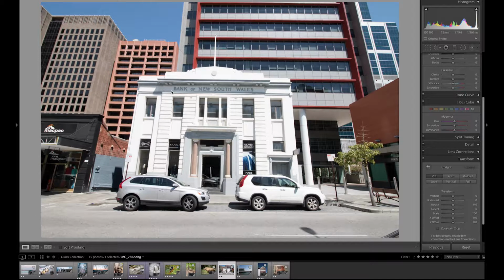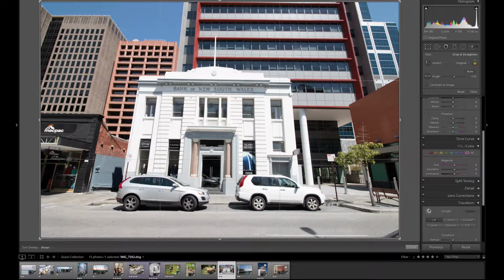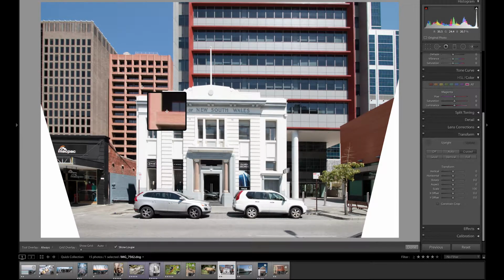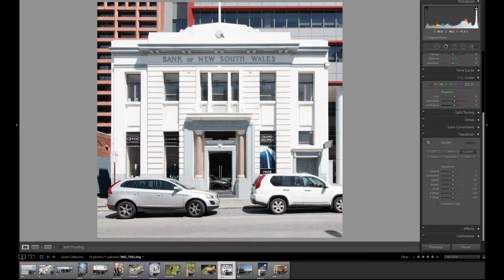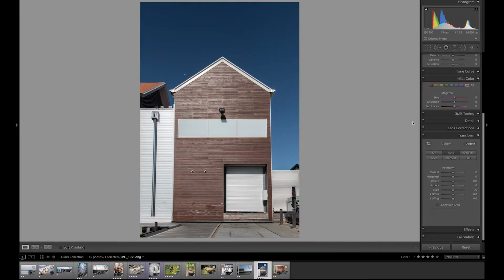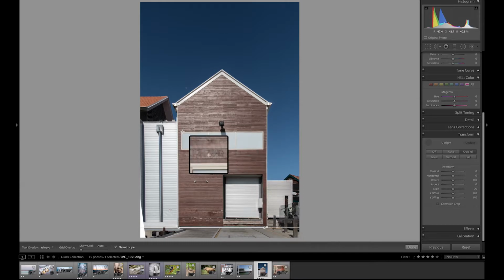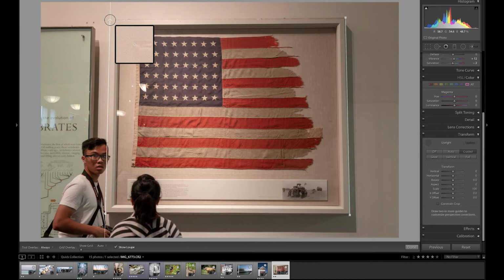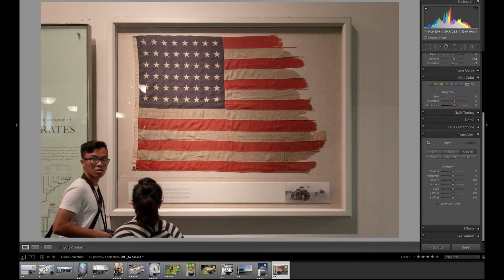Adobe Lightroom - Upright Tool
In this video, I show you how to use Adobe Lightroom to fix slanted buildings and artwork with a few clicks using the upright tool.